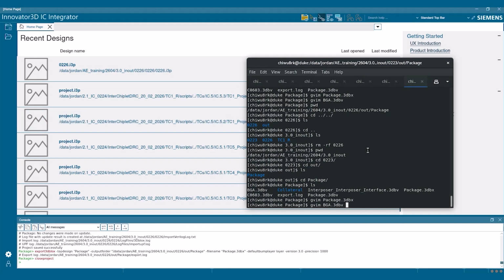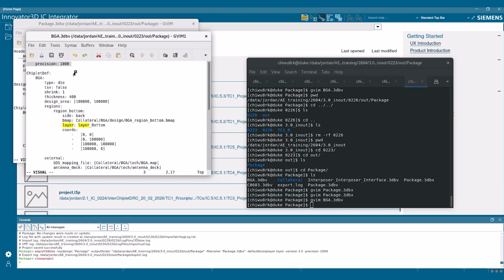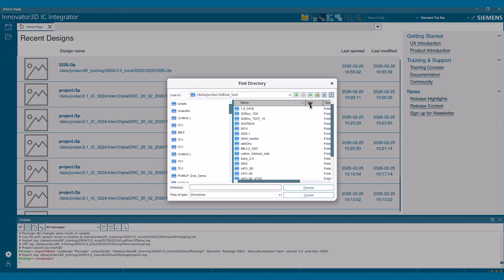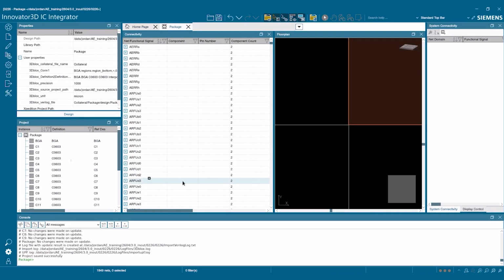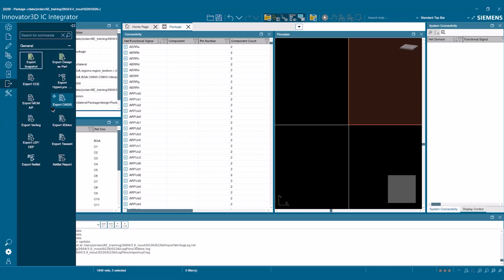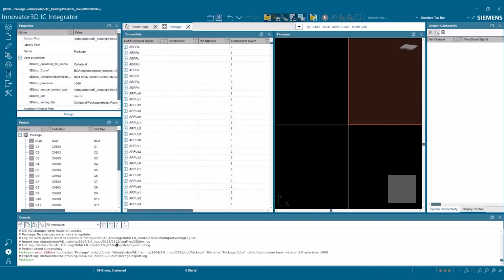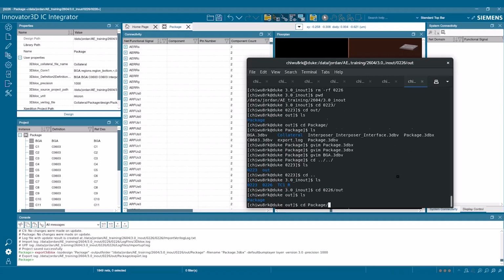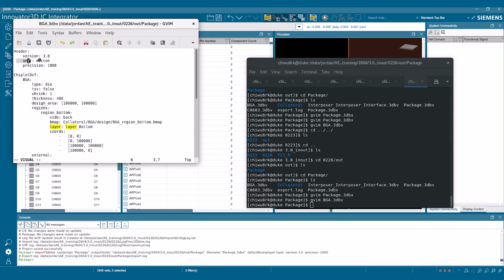What’s new in Innovator3D IC Integrator 2604: Compliance with all versions of 3Dblox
In this video, we demonstrate the step-by-step process for managing Version 3.0 3Dblox within Innovator3D IC Integrator. You will learn how to verify file versions, import 3Dblox into a new project, and correctly configure export settings to maintain version consistency across your design files.

🔍 What You’ll Learn:
• File Verification: How to check .3dbs and .3dbv files to ensure they are set to Version 3.0.
• Project Setup: Creating a new project in Innovator3D IC Integrator and navigating the import interface.
• Importing 3D Blocks: Setting up the import file and verifying the version in the preview window before bringing in the floor plan.
• Exporting & Version Control: How to export 3D blocks and, most importantly, how to set the export version to 3.0 to ensure downstream compatibility.
• Final Validation: Verifying that exported files like .3dbs and .3dbx correctly reflect the intended version.

📂 Key File Formats Covered:
• .3dbs (Package/Design data)
• .3dbv (Version/View data)
• .3dbu (Mechanical/Tech data)
• .3dbx (BGA/Export data)